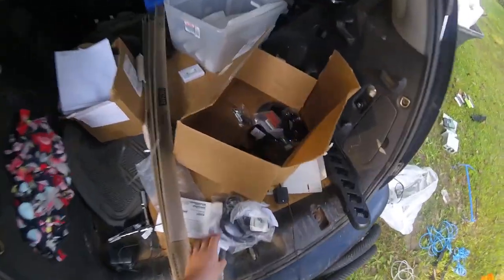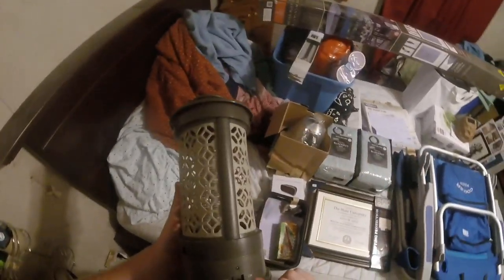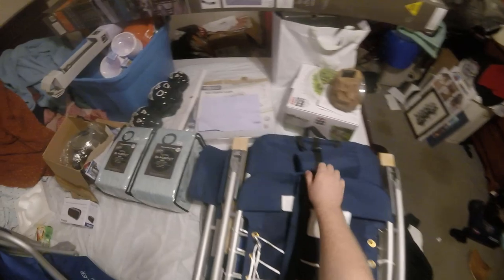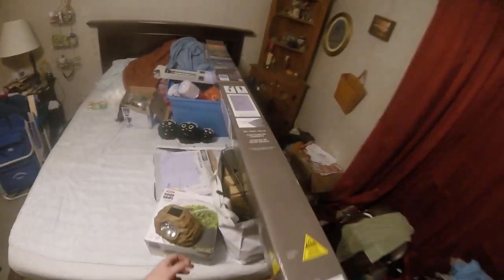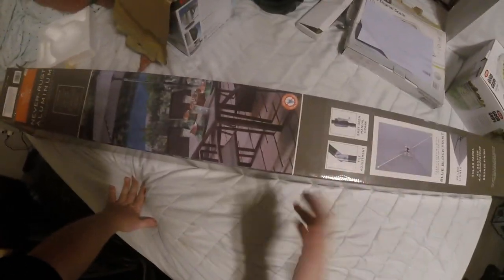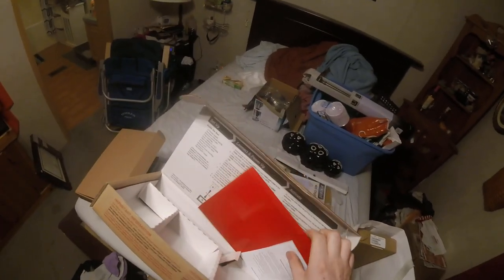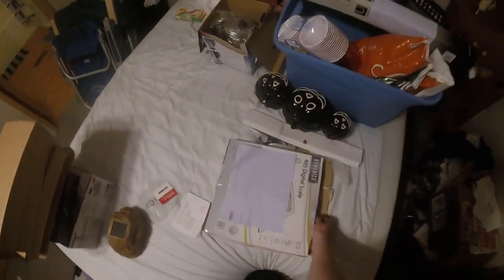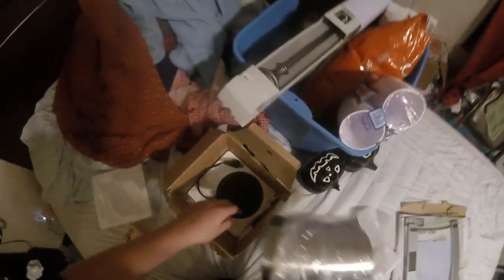Bed Bath & Beyond Dumpster Dive! Easy Cash Trash Picking & Dumpster Diving!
DumpsterDiving & Trash Picking! Receiving cash for valuables in the Bed Bath & Beyond trash and getting free scrap and recycling for cash and finding some valuables in the dumpster!

Welcome,

My name is Richard and I make my living by selling on Ebay & Amazon by buying stuff from thrift stores and other retail stores!  In today's episode of Cash For Trash I find some great valuables in the trash and turn in the free scrap for cash at the scrap yard!

Click link, then click on "join"